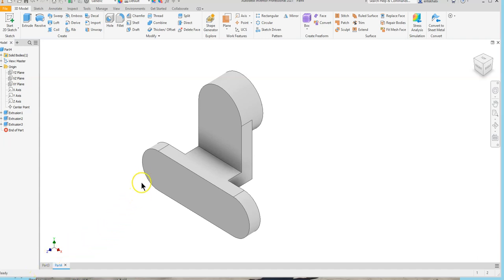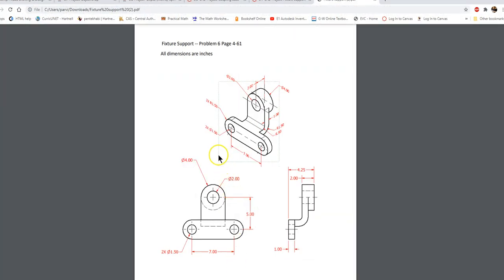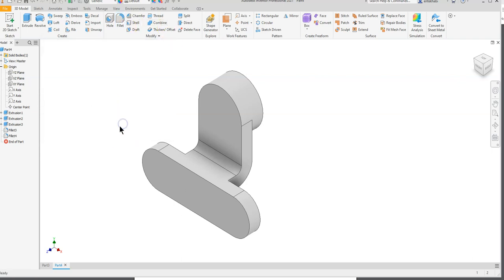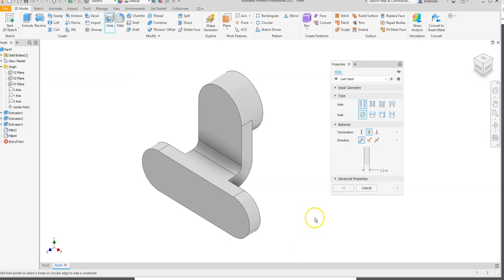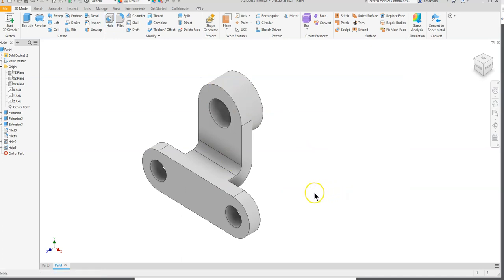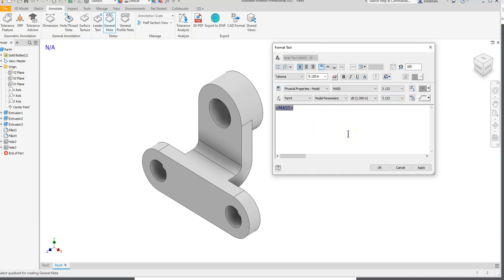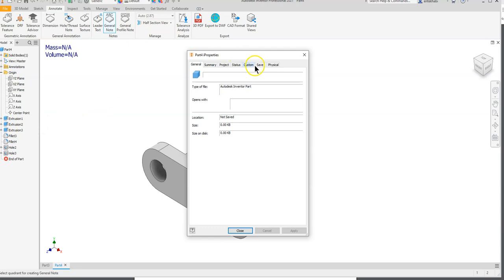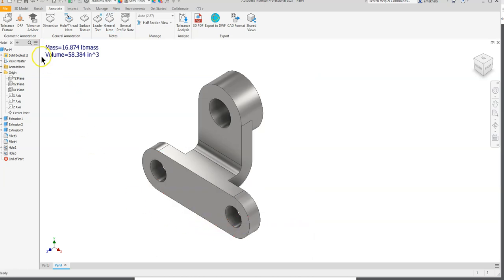Fixture Suppor Part II